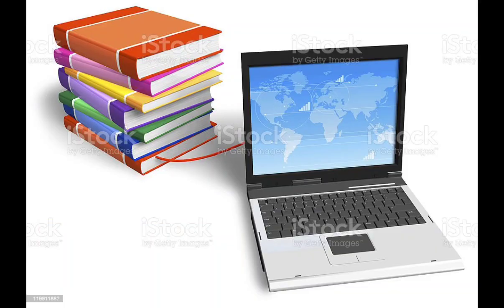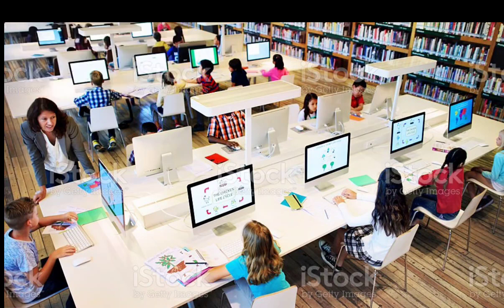How to Write a Research Article from Start to Finish |Step by step guide to finish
In this video, we will provide a detailed guide on how to write a research article step-by-step. From selecting a research topic to publishing your work, we will cover everything you need to know to produce a high-quality research article. Our expert tips and practical examples will help you to understand the key elements of an effective research paper, including the abstract, introduction, literature review, methodology, results, discussion, and conclusion. With our easy-to-follow guide, you will be able to write a research article with confidence and achieve success in your academic or professional career.